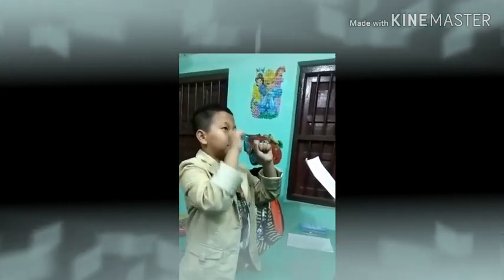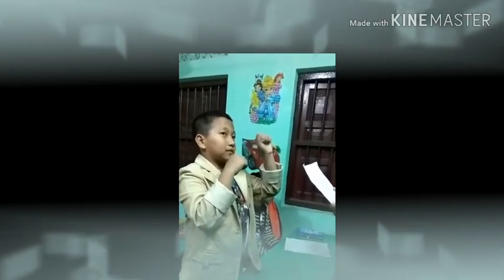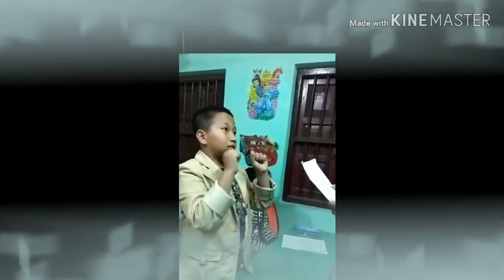Abacus at Play (Lanchungrei Edwin)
His brain works faster than the calculator. It's the magic worked with Abacus. Wishing Edwin the best of luck.